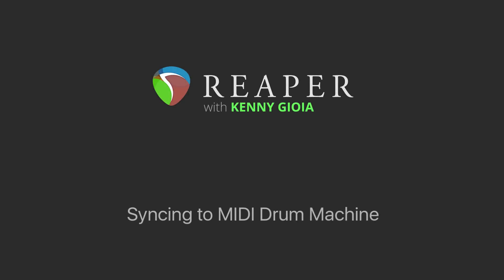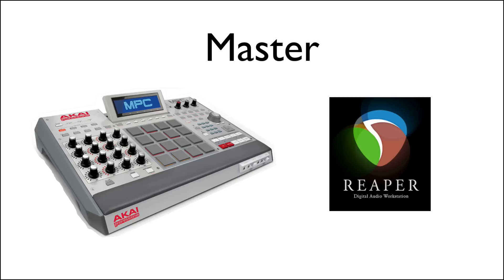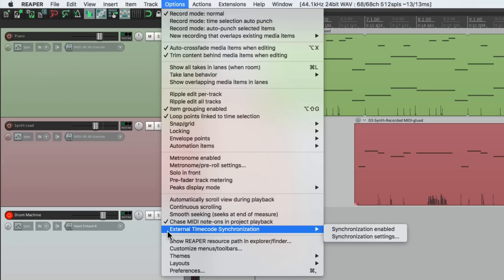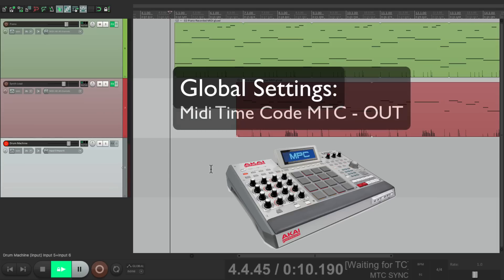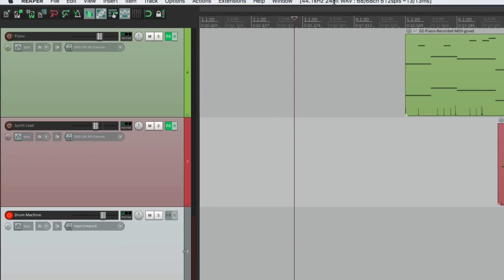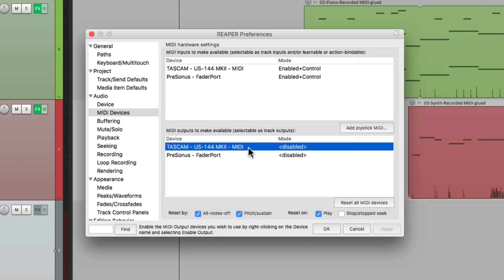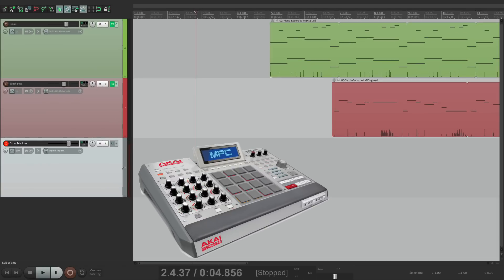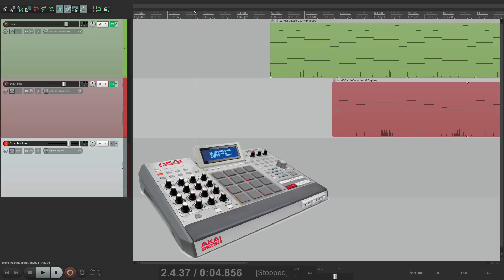Syncing a MIDI Drum Machine to REAPER (Midi Time Code)